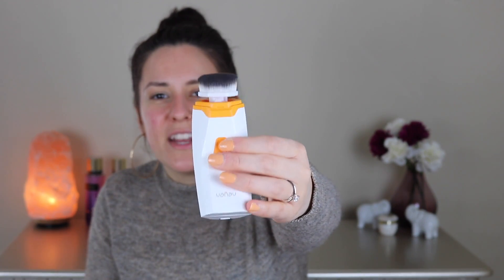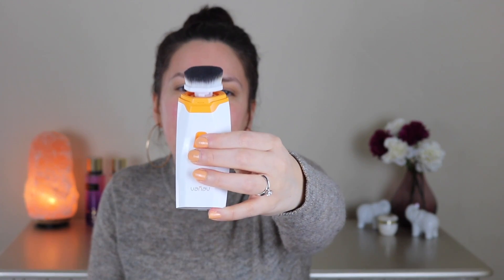VIBRATING FOUNDATION BRUSH! | THIS THING IS AMAZING!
Today’s Video is a full review and demo of the NEW Vanav vibrating makeup brush! A vibrator… for your face? Is it any good? You’ll have to watch to find out! THANK YOU GUYS SO MUCH AGAIN FOR YOUR SUPPORT!

***Foundation used***:
NARS Natural Radiant Longwear Foundation - Fiji L5

Makeup Geek Blush in Matte Bliss
Nicole G Anastasia Glow Kit
Too Faced Chocolate Bar Palette
Loreal Infallible Shadow in pink pearl
Maybelline Brow Studio Brow Tattoo Gel in Medium Brown
NYX Intense Butter Gloss in Peanut Brittle
Benefit Rollerlash in Black
Colourpop Amber Crystal Setting Spray

AMAZING AF FOUNDATIONS!